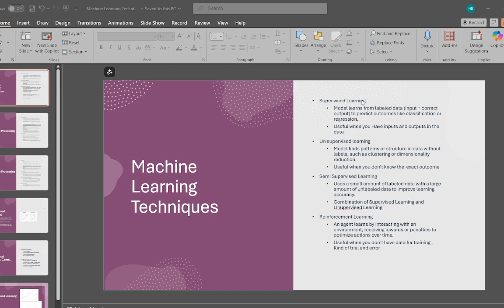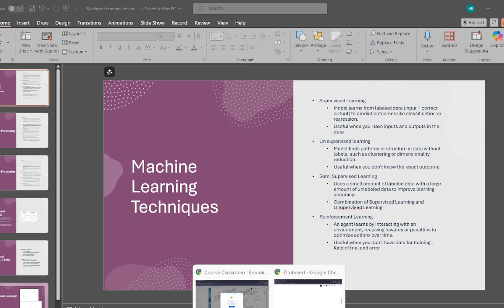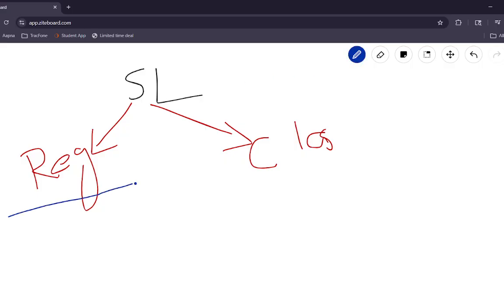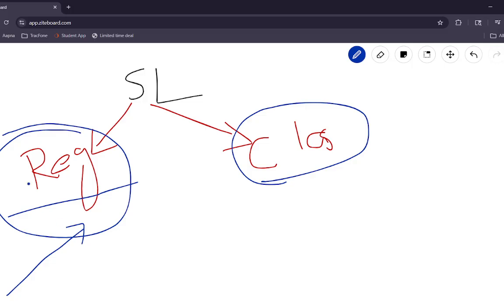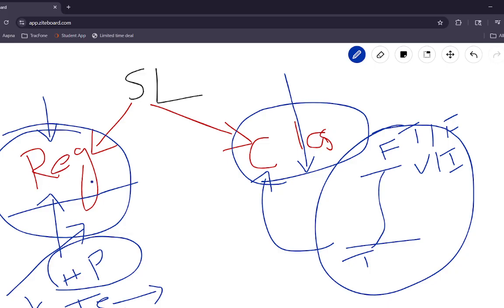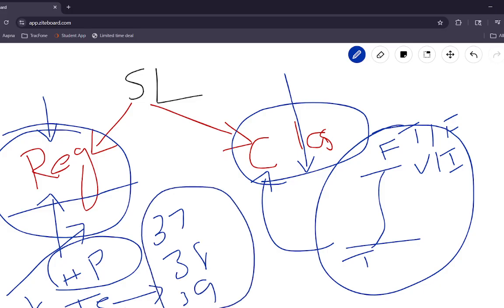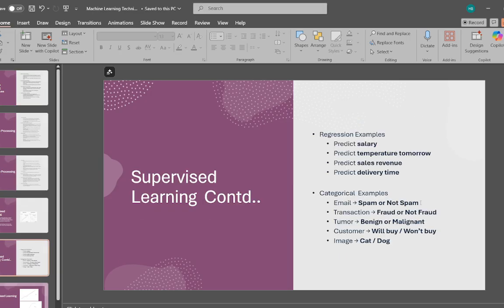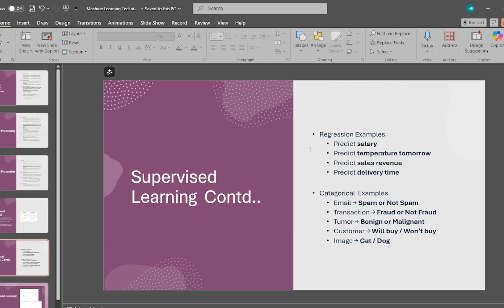Supervised Learning in Machine Learning | Types & Examples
Supervised Learning in Machine Learning | Types & Examples | Regression | Classification